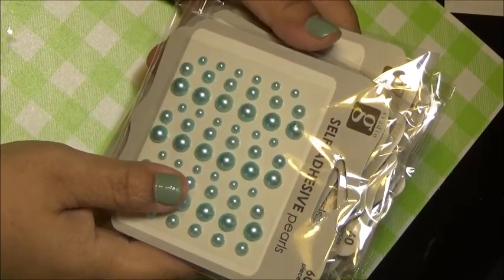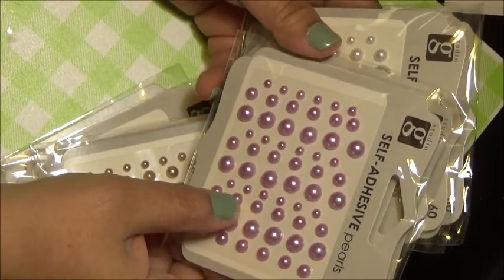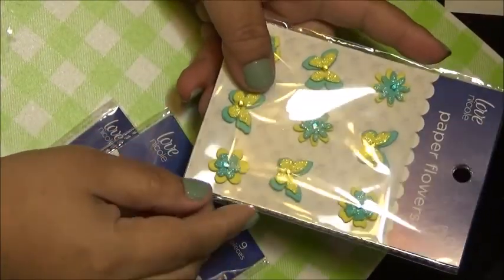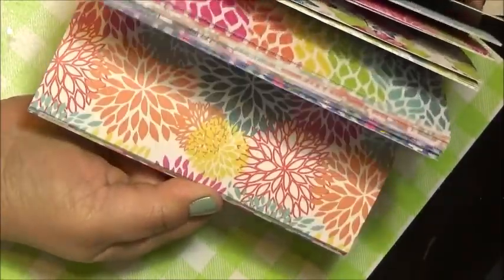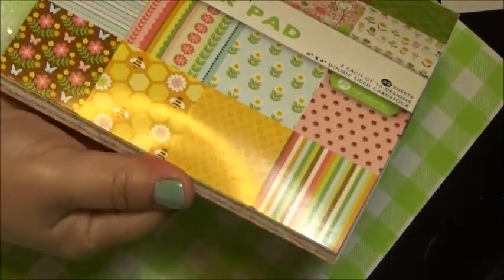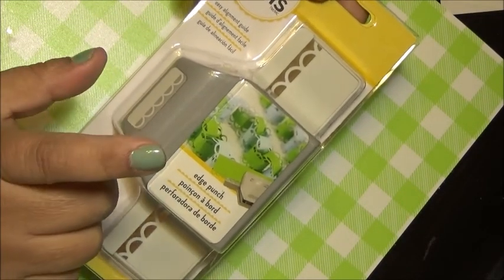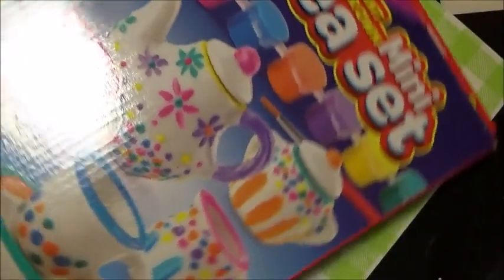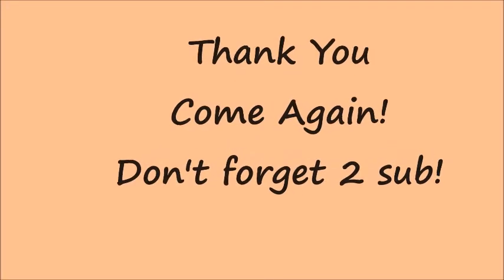AC Moore is the place to be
I am just starting to get back in to crafting.
Hope to make nice friends and learn from all you wonderful lady's
and Gentleman.
Blessing to all!